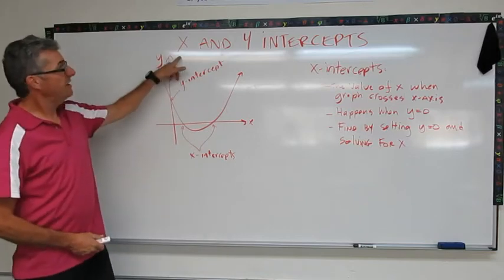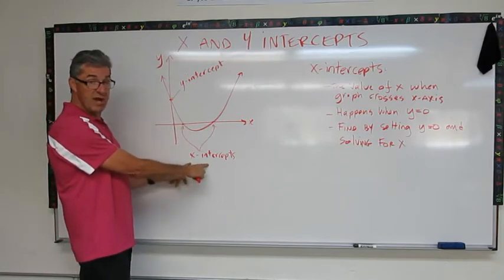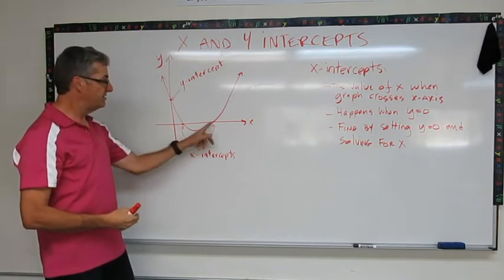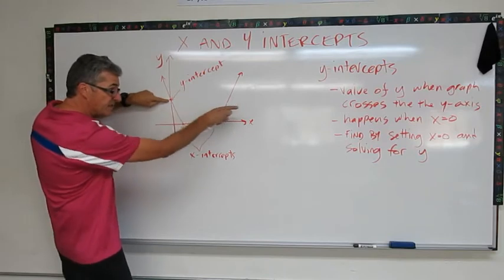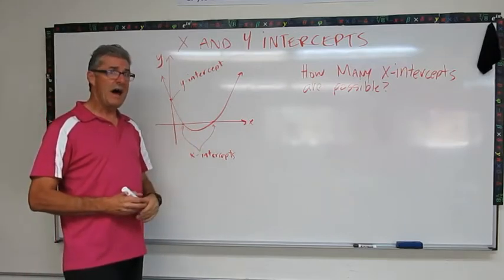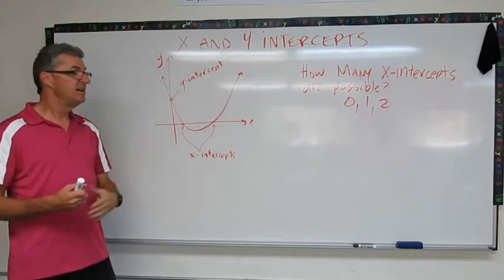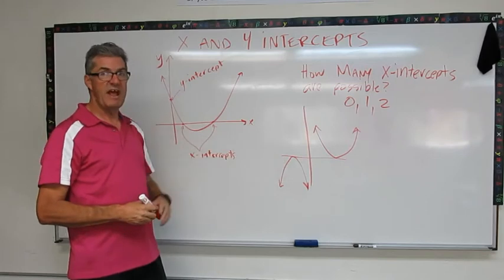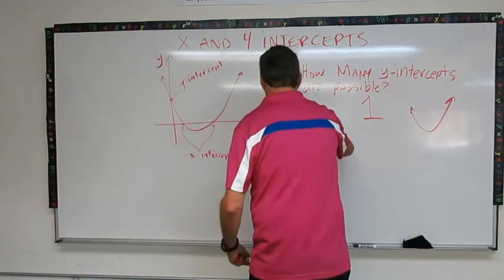X- and Y-Intercepts Explained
This video introduces the concept of intercepts and provides information about the number of each type.